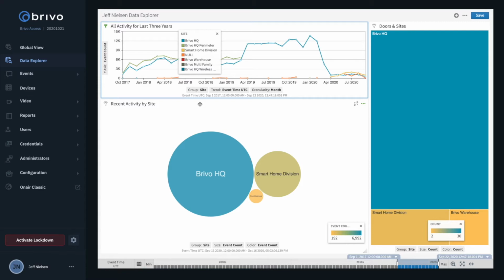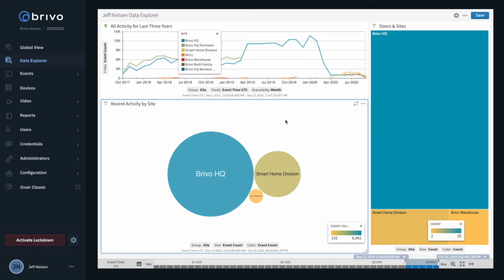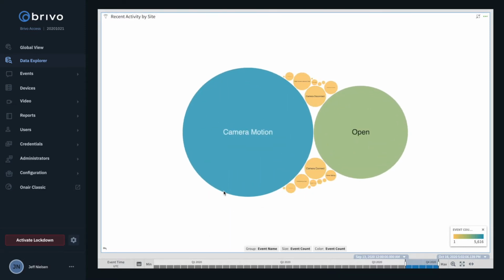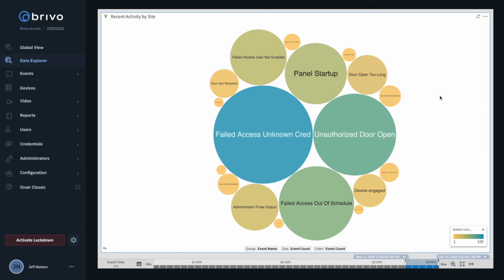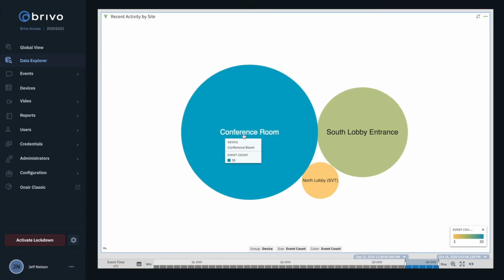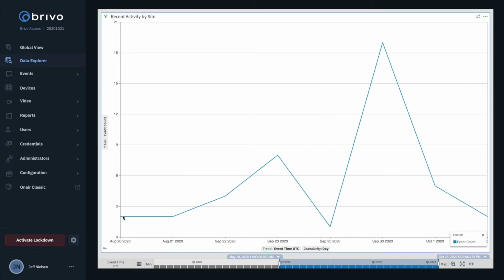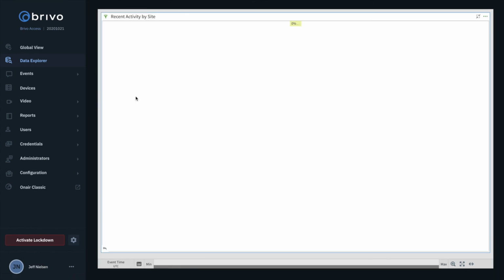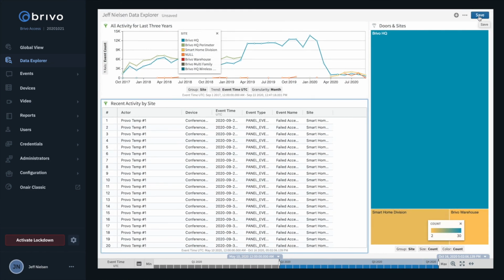Brivo Access - Leveraging Data Explorer